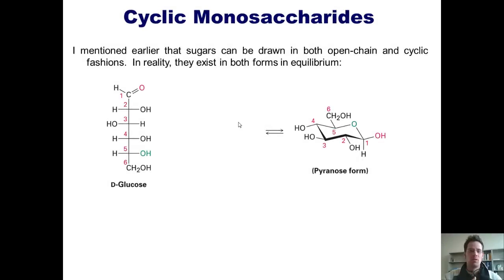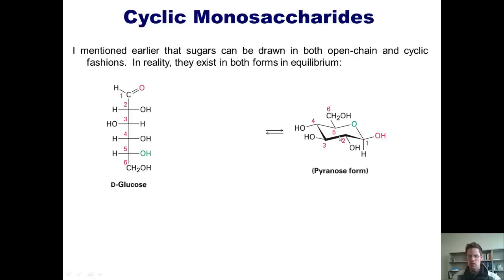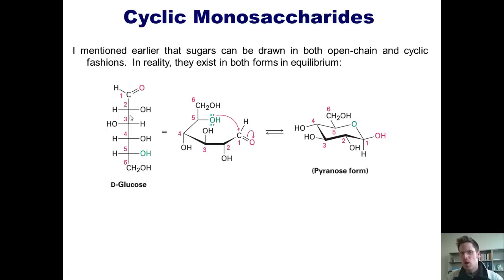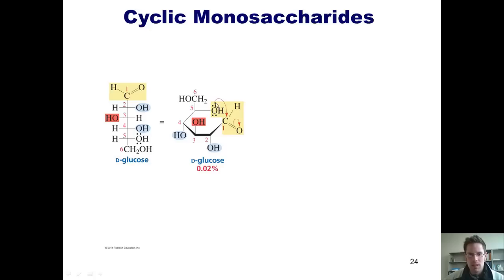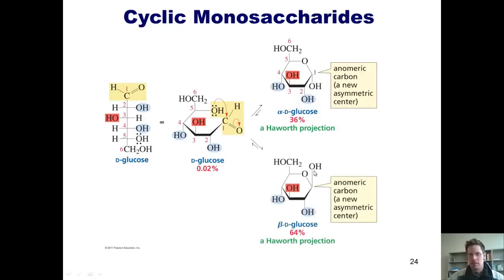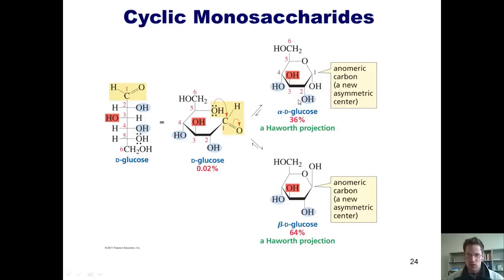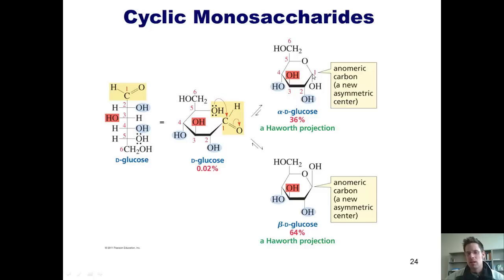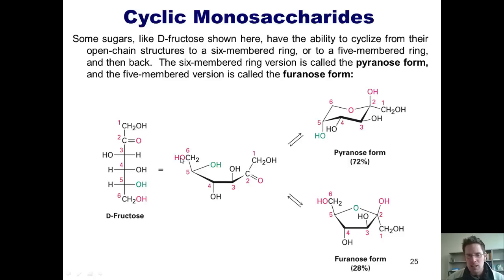Chapter 22 – Carbohydrate Chemistry: Part 5 of 7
In this video I'll continue show you how to inter-covert between open- and close-chained forms of monosaccharides, showing their pyranose and furanose forms.